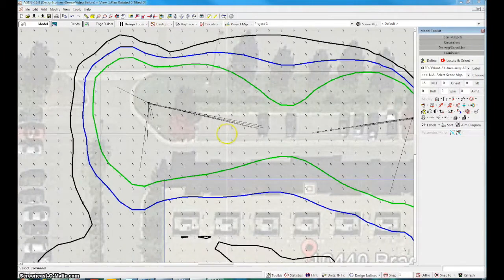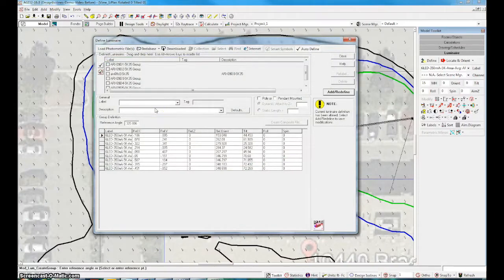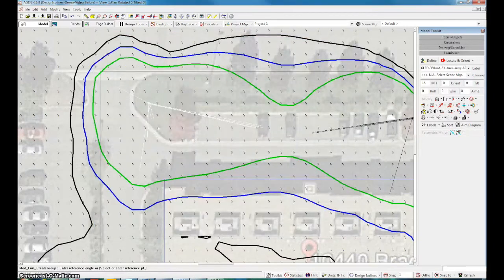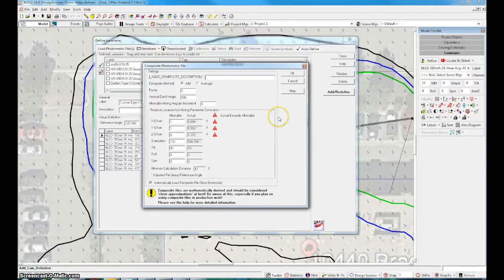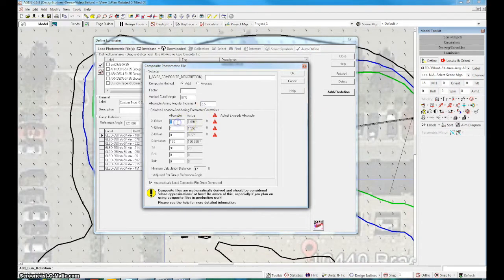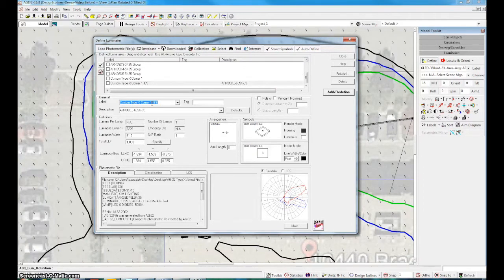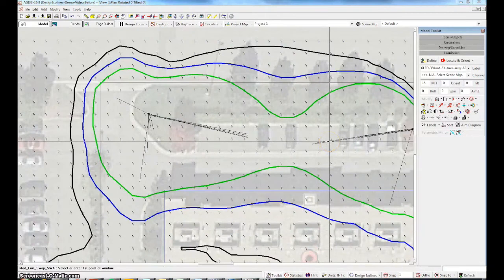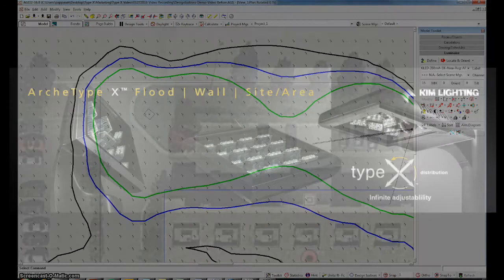07 Saving a Custom Aimed File — Type X / AGi32 Tutorial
This final segment shows how to save your custom aimed IES file(s).